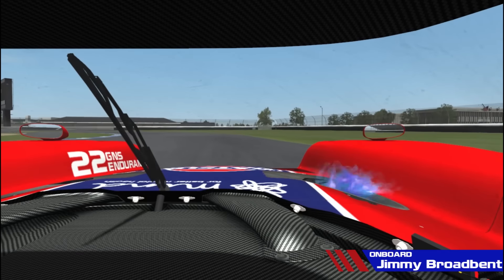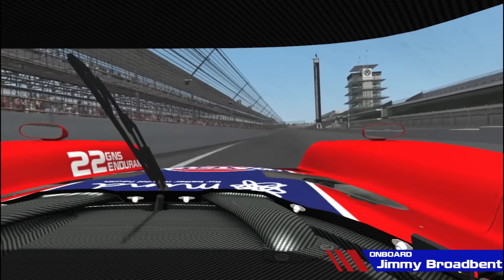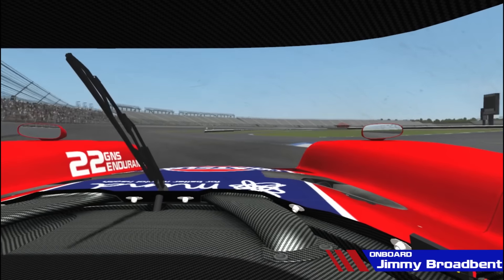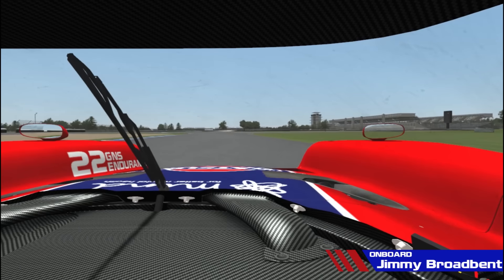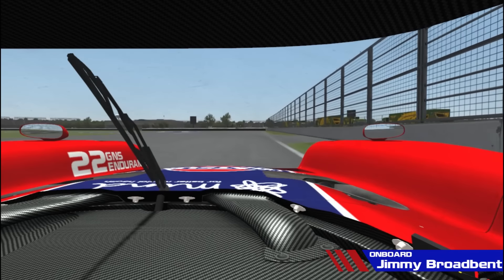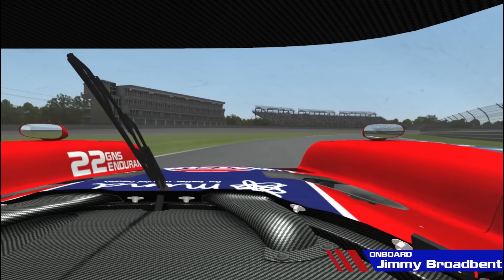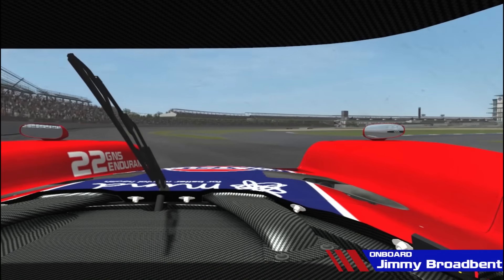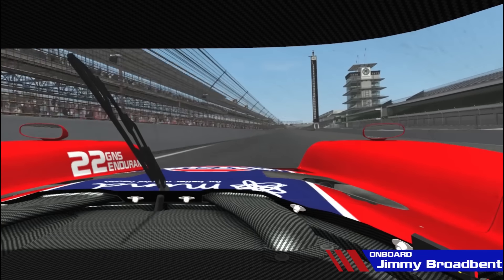Virtual Endurance Championship - Commentated Onboard Lap of Indianapolis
I'll be streaming my stints over on my twitch channel!

All times below are C-EST (GMT +2)

15:00 - Server reboot
15:05 - Open practice (ensure only STARTING driver is on the server)
15:55 - All cars must be on the server - and stay there
16:00 - 16:20 - LMGT Q
16:20 - 16:25 - 5 min break
16:25 - 16:45 - LMP1 and LMP2 Qualifying
16:45 - Warmup
16:55 - Start of formation lap - formation lap under pitlimiter
17:00 - Green flag when you exit Turn 13